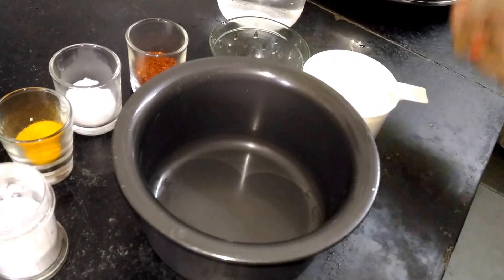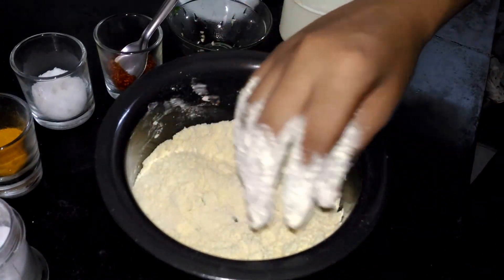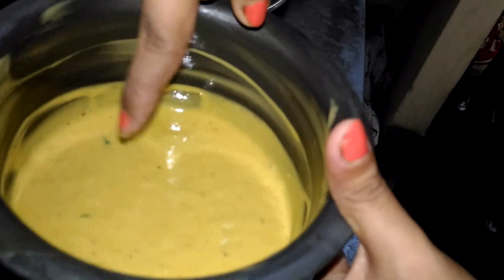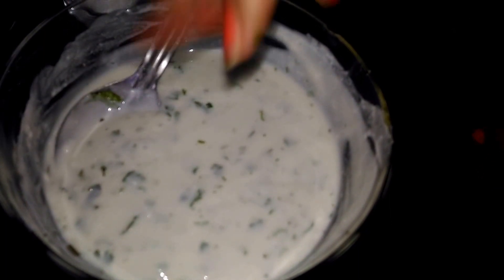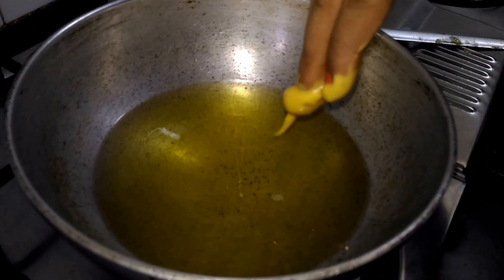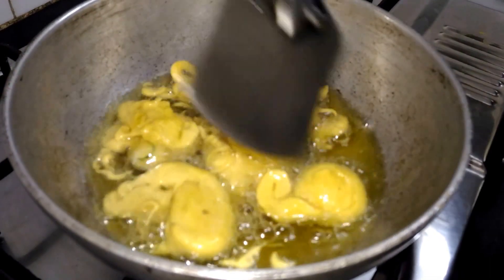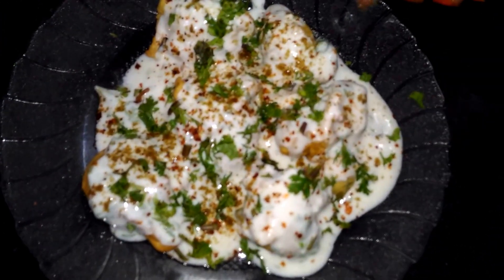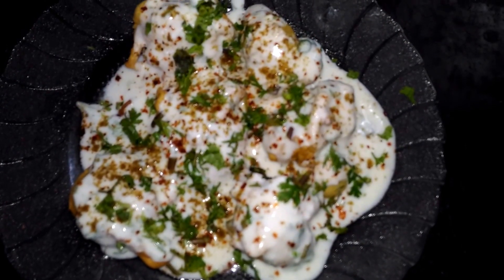Pakora chaat recipe | Bengali Phooluri recipe (Chaat)I Bengali Dahi Besan pakora chaat I Dahi Chaat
Phooluri is a popular street food of Kolkata which is relished by everyone for evening snack.It is soft n fluffy from inside and have a light golden brown coat on outside.

A simple snack made with Chick Pea Flour or Besan , I'm giving it a twist of Chaat .or can be called as Besan Dahi Bhalle Let's munch on this chatpata snack...!

Ingredients:
1 cup Besan or Chick Pea flour
Water as required
Baking powder a pinch
2-4 green chillies chopped
1/4 tsp Turmeric Powder
Salt to taste
1 to 1 1/2 cup beaten curd
1/2 tsp Ginger paste
1 tsp sugar
1 tsp Red chilli powder or  as required
1 tsp Roasted Jeera or cumin powder
Chopped coriender leaves